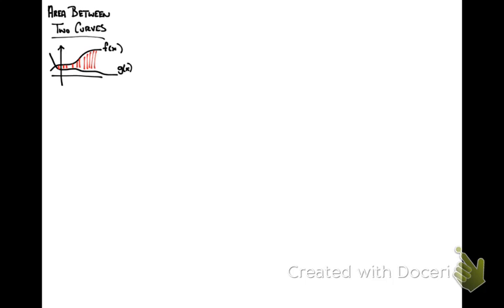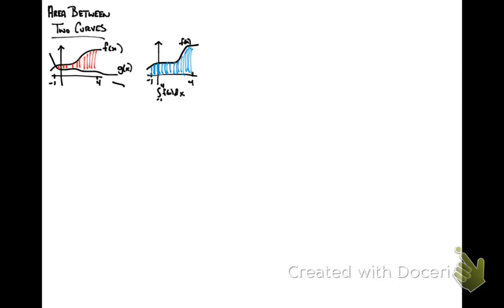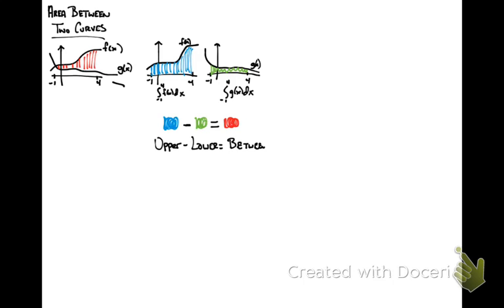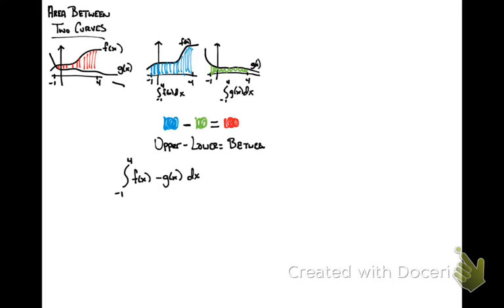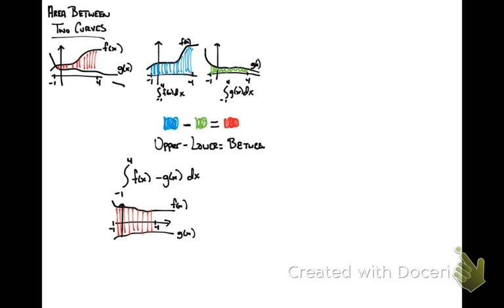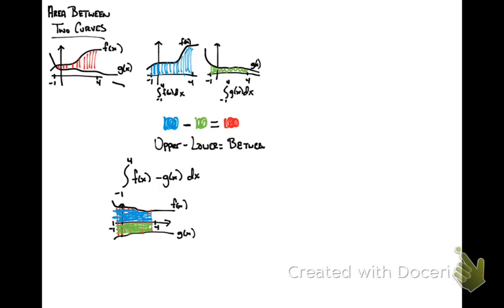Area Revisited pt3